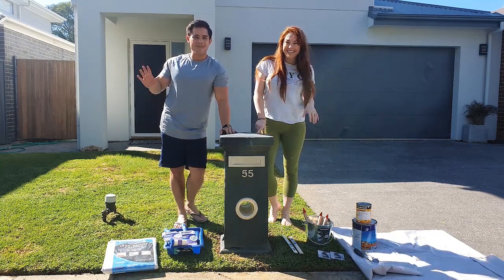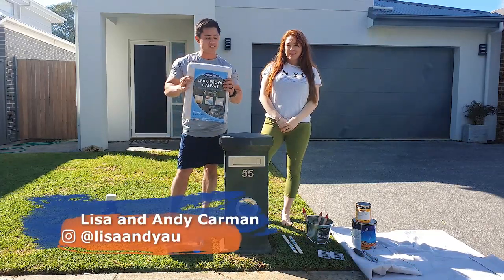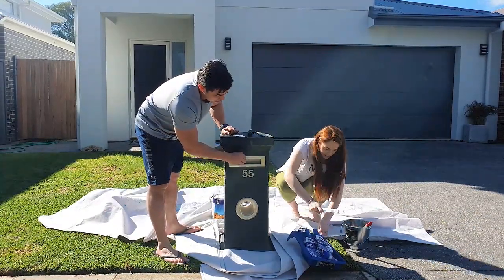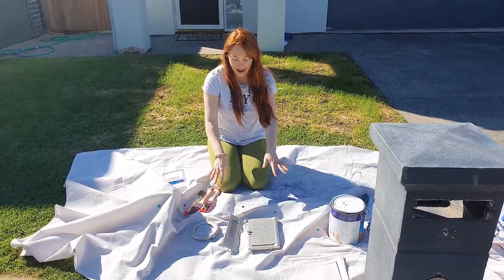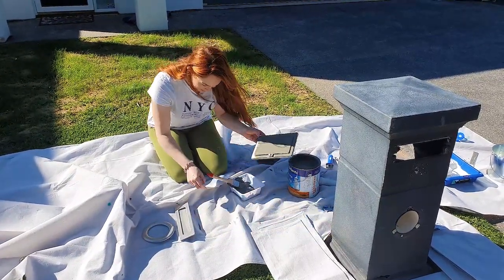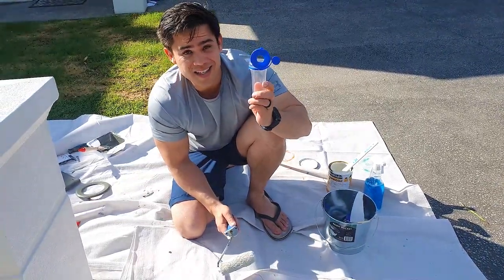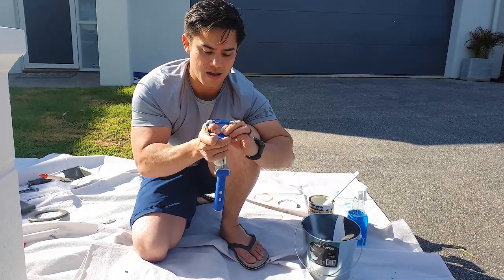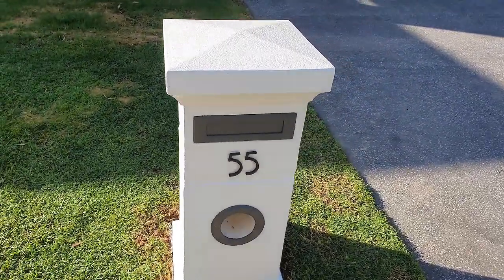Lisa and Andy's Letter Box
Give your letter box a fresh paint to make it colour matching your house is a simple way to improve the look of your front entrance. Lisa and Andy is showing you how super simple and super easy it is with the help of Monarch.